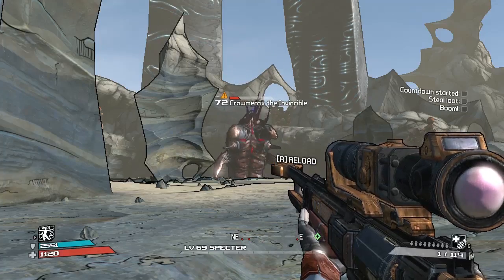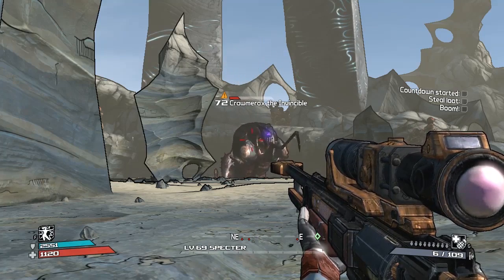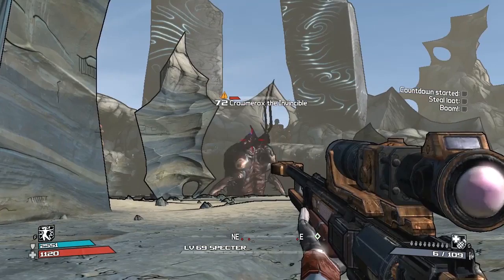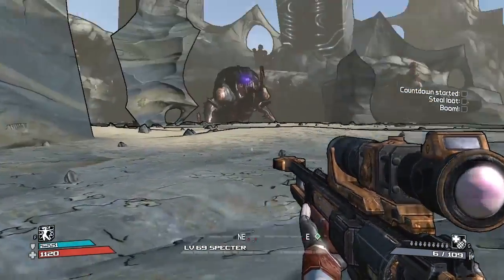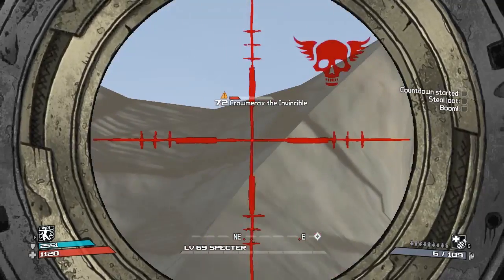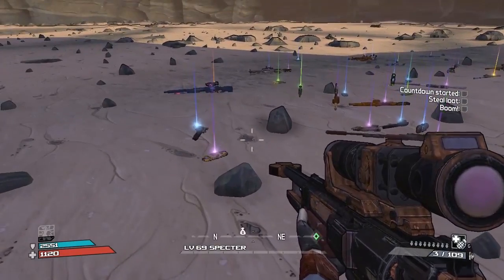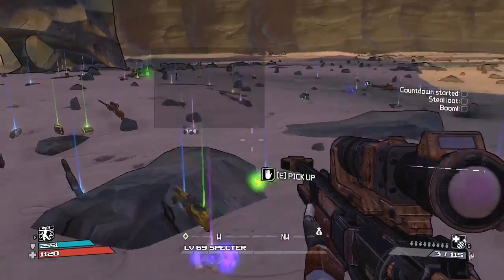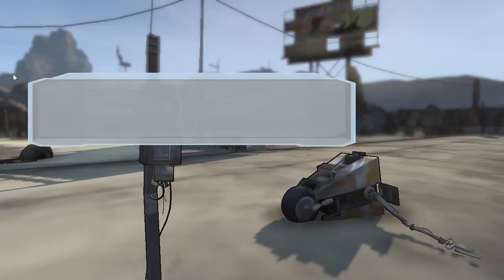Borderlands | The Speed Hunt | Fast Scavenger Hunt Challenge | #13 | My Friend Craw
Welcome to The Speed Hunt

This is a Complete Scavenger Hunt Across Borderlands, Borderlands 2 and Borderlands The Pre Sequel for Every great and Unique Weapon in the Game. This includes A selection of Unique, Legendary, Seraph, and Pearlescent weapons.